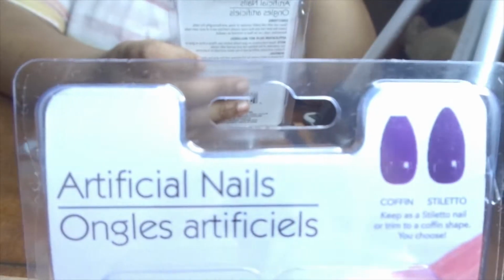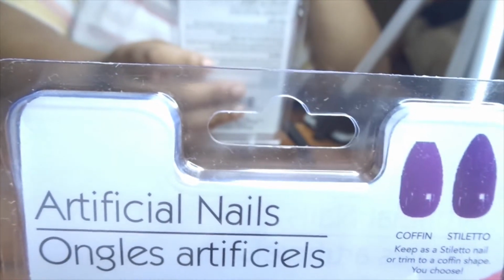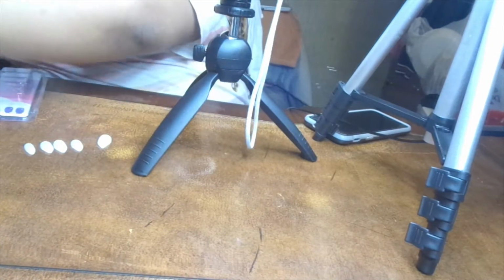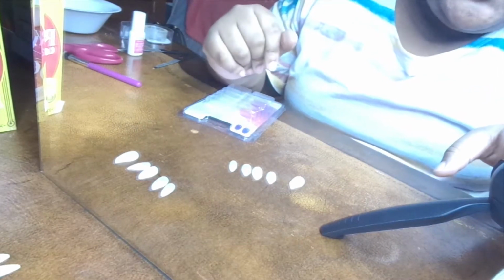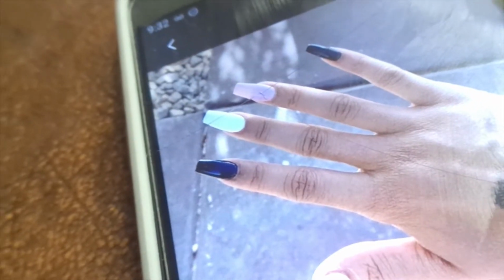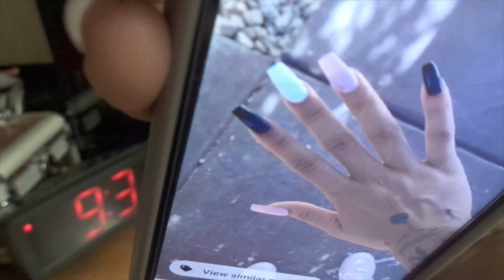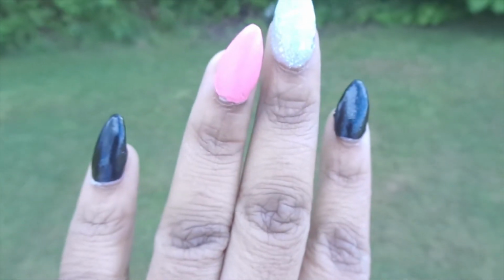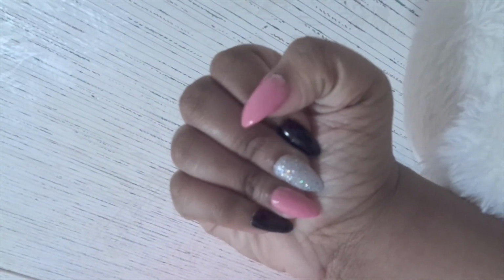Dollar Tree Acrylic Nails At Home - All Products ONLY $1 | *Last 2-3 weeks*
What is good YouTube? I attempted to do this DIY acrylic nails and all the supplies where from Dollar Tree. The inspiration to do this video is from another youtuber,

Fetch Rewards: (earn gift cards)
Shop anywhere. Snap every receipt. 🎉 Sign up for Fetch with my code "RD9U5" and get 2,000 points when you snap your first receipt hashtag- ShareFetchRewards